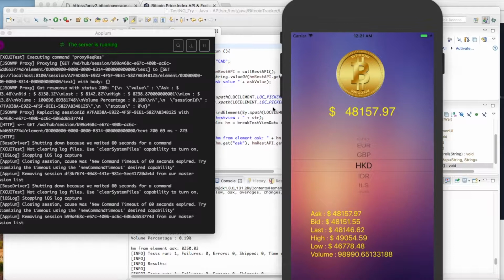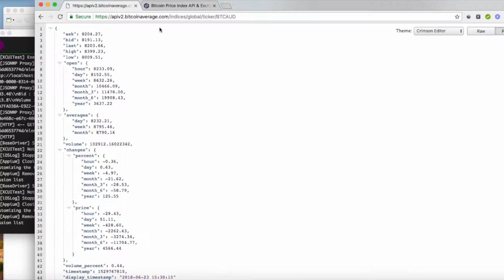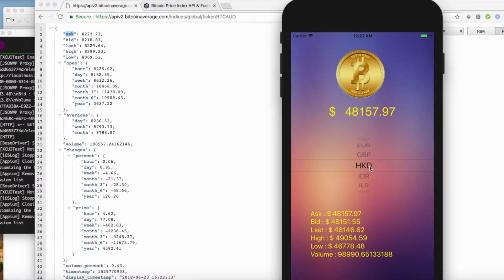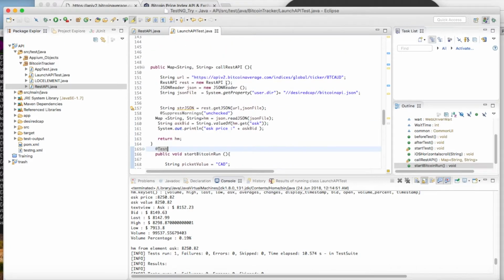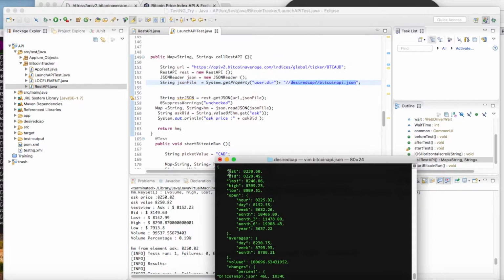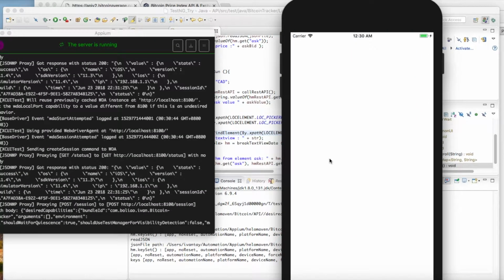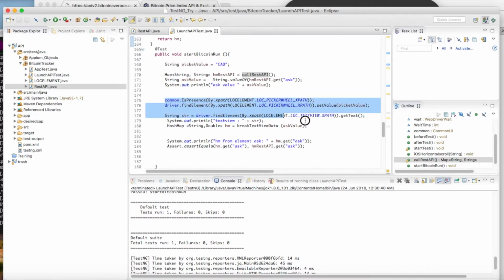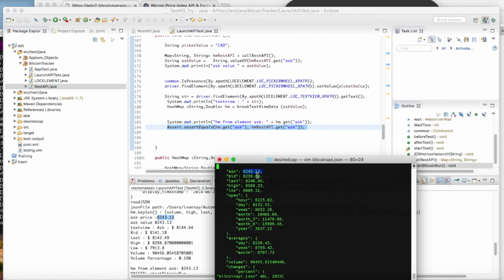API backend testing with mobile (iOS / Android)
How do we know our front end is verified correctly ? One of the methods is to compare them with the backend / api. This video will discuss how to compare with a mobile and a api.